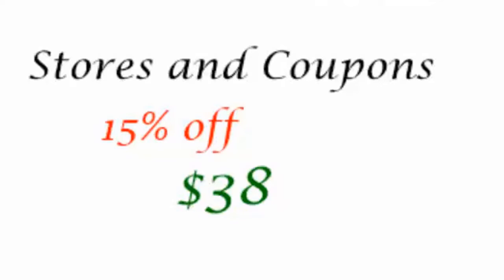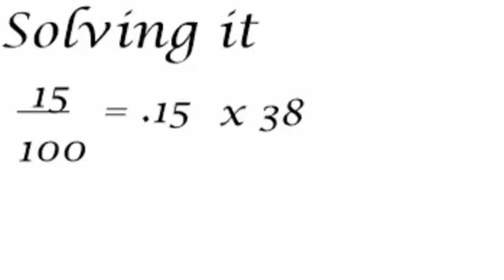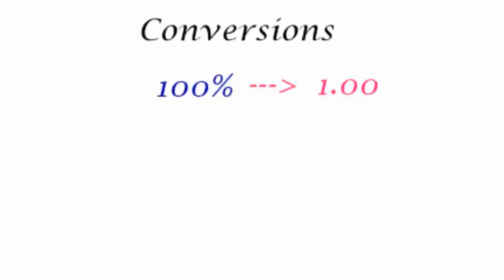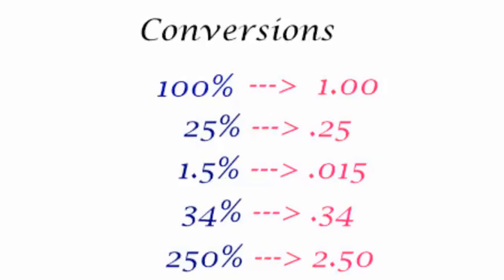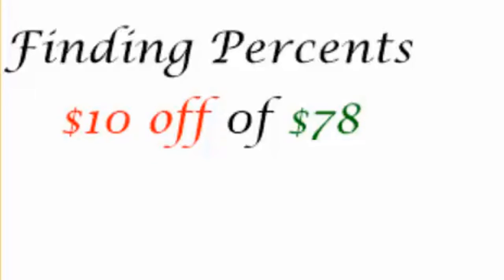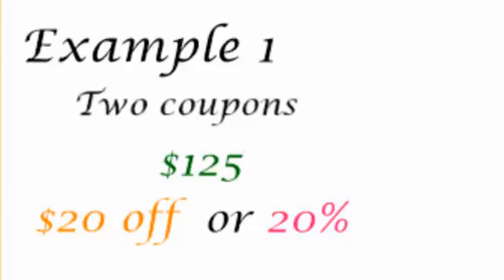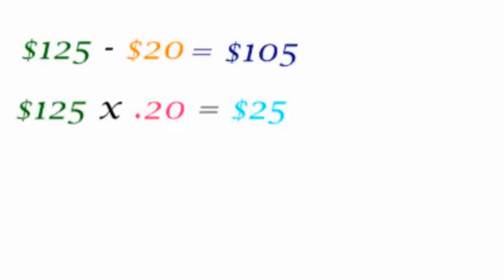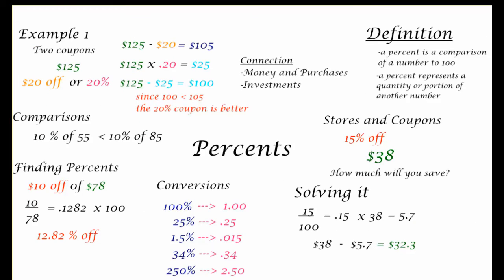Percents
In this lesson we will learn what a percent is and how we use them in our daily lives.